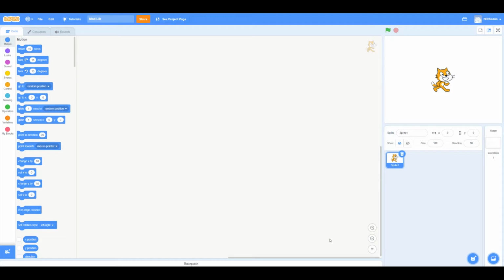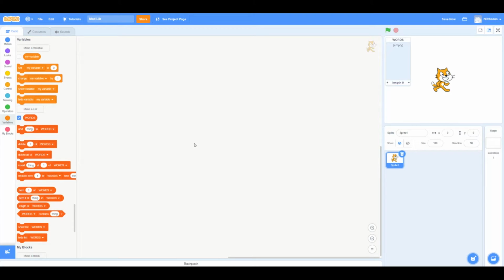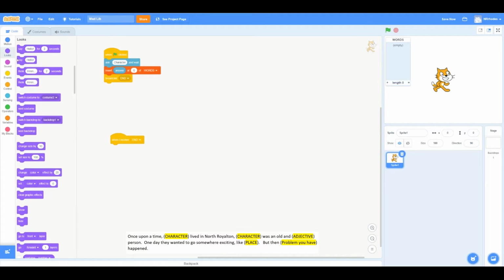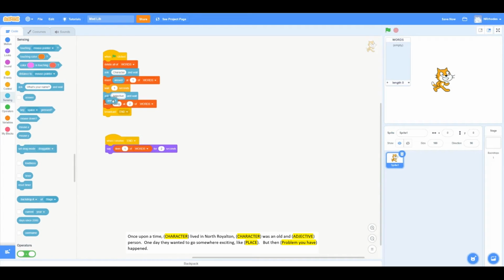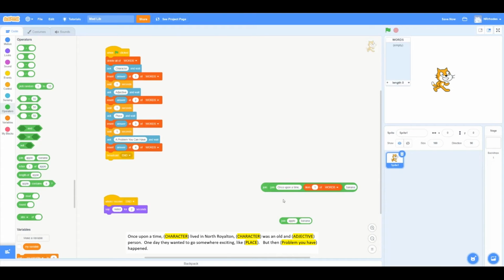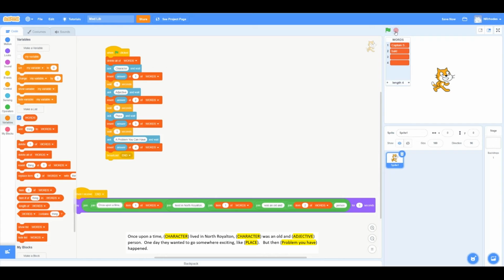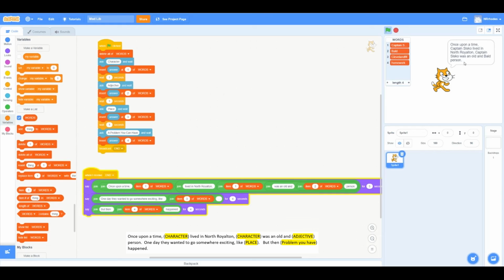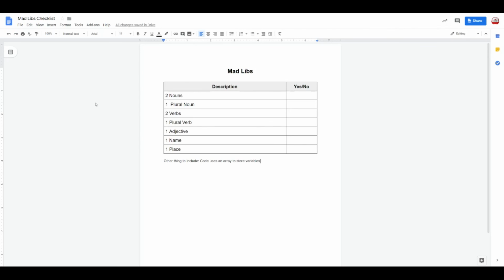Intro Into Programming: Mad Libs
Have you ever wanted to make a mad libs game in scratch?  Well, this is the video for you!!!